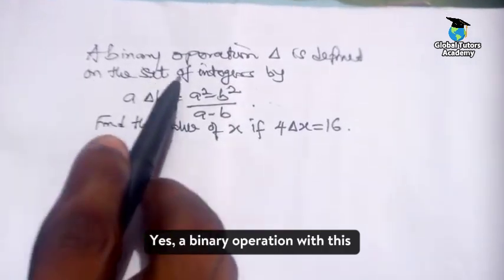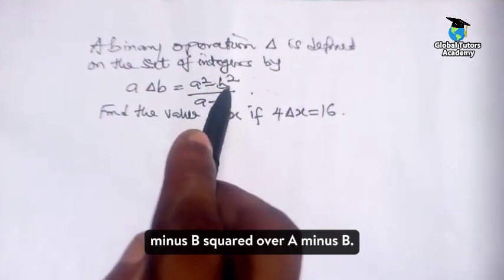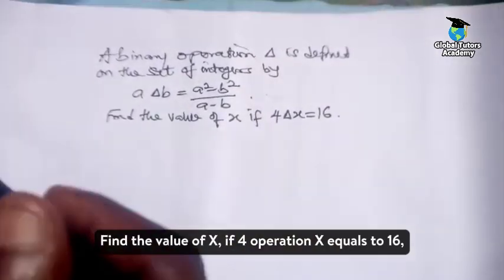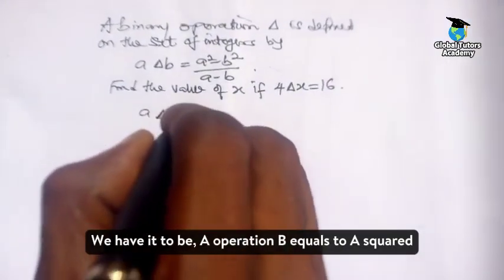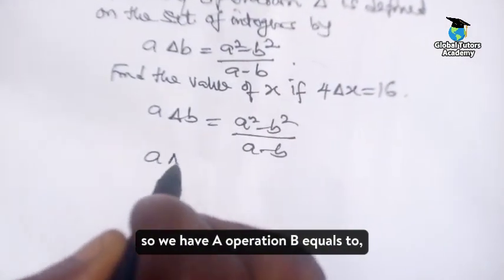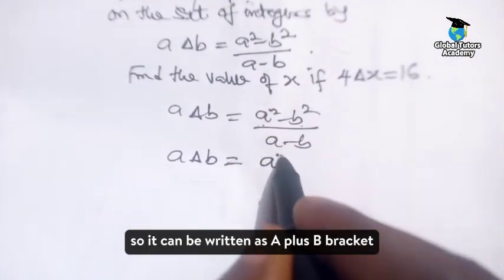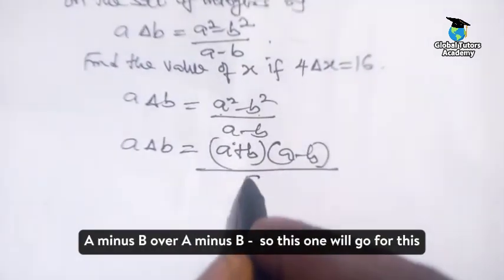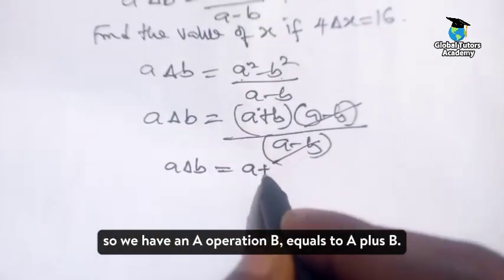Solve Binary Operations Easily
Let’s solve Binary Operations together!

Watch this quick tutorial and level up your math game today!